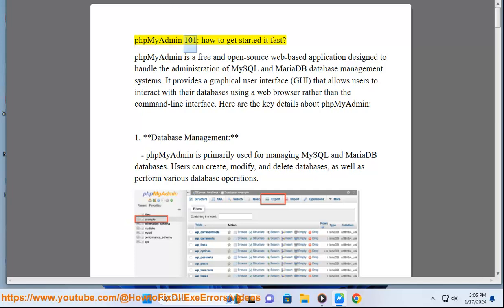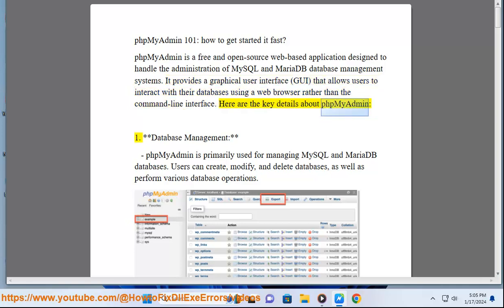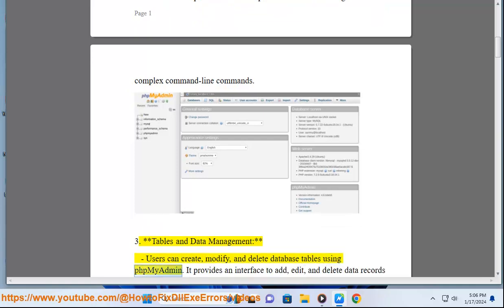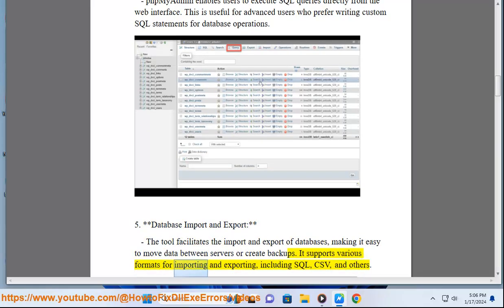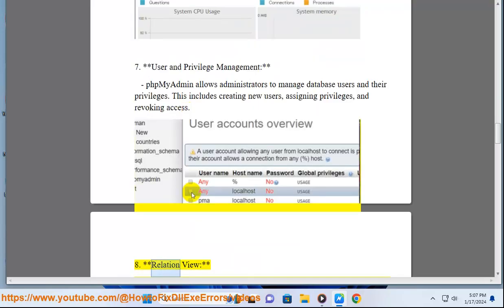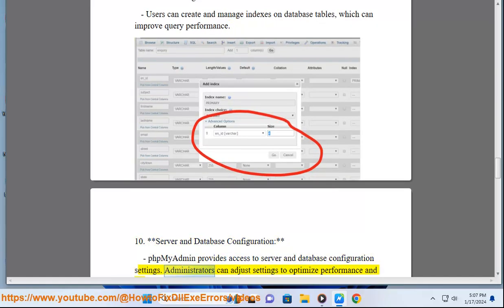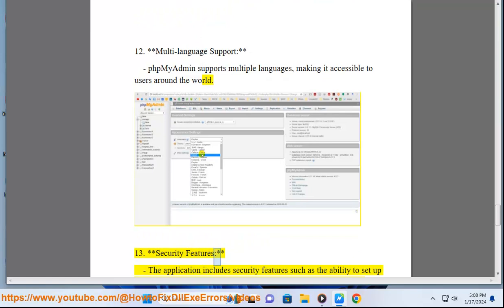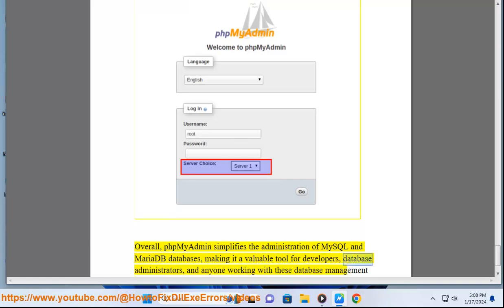phpMyAdmin 101: get started it in minutes? Install phpMyAdmin on Windows 10? phpmyadmin portal?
Here's how to get started phpMyAdmin fast.

i. here are the steps to install phpMyAdmin on Windows 10 using XAMPP, which is a popular Apache distribution that includes PHP and MySQL. If you haven't installed XAMPP, you should do that first:

### Install XAMPP:

1. **Download XAMPP:**
   - Download the version suitable for Windows.

2. **Install XAMPP:**
   - During installation, you can choose the components you want to install. Ensure that Apache and MySQL are selected.

3. **Start Apache and MySQL:**
   - After installation, open the XAMPP Control Panel.
   - Start the Apache and MySQL services by clicking the "Start" buttons next to them.

### Install phpMyAdmin:

4. **Download phpMyAdmin:**
   - Download the latest stable version.

5. **Extract phpMyAdmin:**
   - Extract the downloaded phpMyAdmin archive to the `htdocs` directory in your XAMPP installation. By default, this is `C:\xampp\htdocs\`.

6. **Rename phpMyAdmin Directory:**
   - Rename the extracted phpMyAdmin directory to something simpler like "phpmyadmin" for easier access.

7. **Configure phpMyAdmin:**
   - Open the `config.inc.php` file in the phpMyAdmin directory using a text editor.
   - Find the line with `$cfg['Servers'][$i]['password']` and set the MySQL root password (this is the password you set during XAMPP installation).

8. **Access phpMyAdmin:**
   - Log in using the MySQL root username (usually "root") and the password you set.

### Troubleshooting:

- If you encounter any issues, check the XAMPP and phpMyAdmin documentation or forums for assistance.
- Ensure that your firewall allows access to Apache and MySQL.
- Be cautious about using phpMyAdmin on a public network; restrict access to localhost or secure it with a strong password.

This should get you up and running with phpMyAdmin on Windows 10 using XAMPP. Remember that this setup is intended for local development, and additional security measures should be taken before deploying it in a production environment.

ii.  phpMyAdmin is a free and open source administration tool for MySQL and MariaDB. Some key things to know about phpMyAdmin:

- It's a web interface that allows you to manage MySQL/MariaDB servers, databases, tables, columns, relations, indexes, users, permissions etc. visually.

- It's written in PHP and requires a PHP-enabled web server (like Apache) to run.

- It's not a portal per se. The term "portal" generally refers to a website that brings information from various sources together in a unified way. phpMyAdmin is more of an administration interface or control panel for MySQL/MariaDB.

- You don't install it on the MySQL server itself. Instead it's installed on a separate PHP server from where you can connect to MySQL databases that may be on the same server, different servers or anywhere else accessible over the network.

- Key capabilities include creating and dropping databases, creating/altering/dropping tables, inserting and editing table data, executing SQL queries on the databases, importing and exporting data, user account management and so on.

So in summary, phpMyAdmin allows web-based administration of MySQL/MariaDB servers and databases. Calling it a "portal" is not accurate - it's more of a database administration tool or interface. The web interface it provides could be considered a portal to managing your MySQL infrastructure.